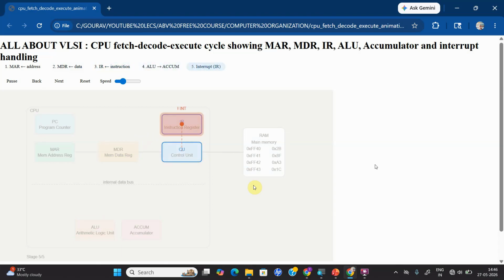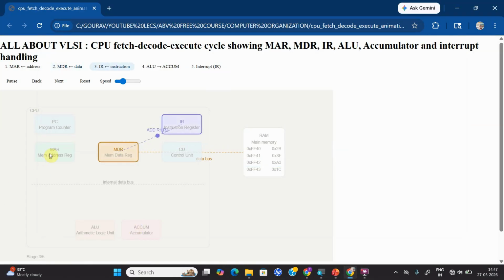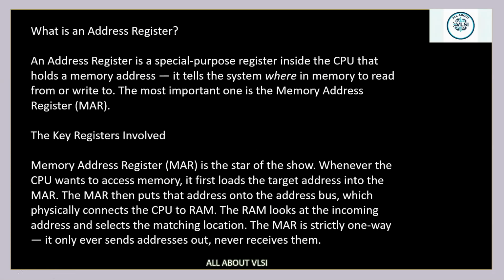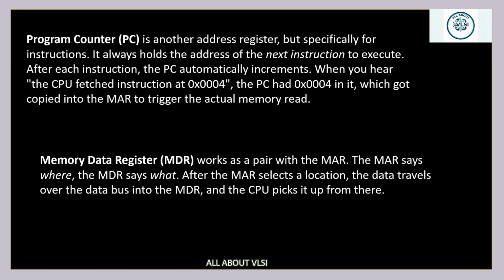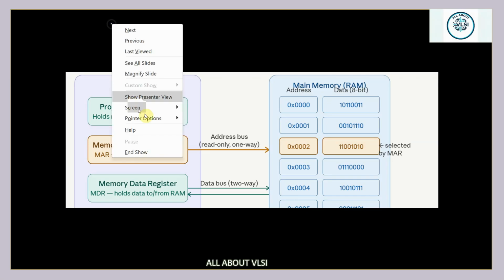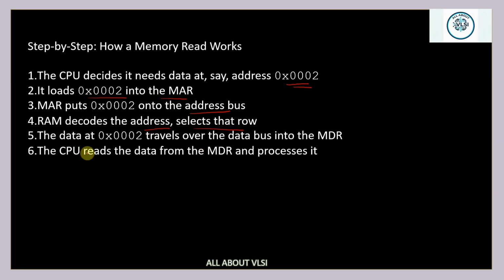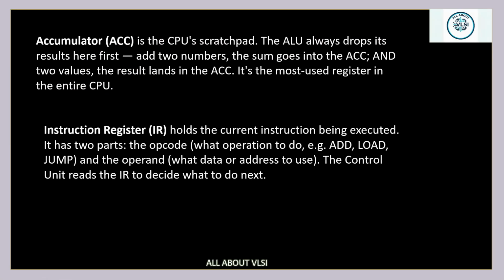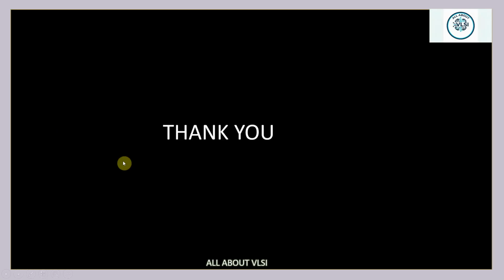Different Types of Registers in Processor Architecture Explained ||RISC - V processor design || ABV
In this video, we discuss the different types of registers used inside a processor and understand their role in computer architecture and CPU operation.

We covered important processor registers such as:

Instruction Register (IR)
Memory Address Register (MAR)
Memory Data Register (MDR)
Accumulator (ACC)
General Purpose Registers (GPRs)
Stack Pointer (SP)

You will learn how these registers help in instruction execution, memory operations, and data processing inside the CPU. This video is perfect for students learning Computer Organization & Architecture (COA), Digital Electronics, Microprocessors, Embedded Systems, and VLSI basics.

If you are preparing for interviews, GATE, university exams, or want strong fundamentals in processor architecture, this session will help you a lot.